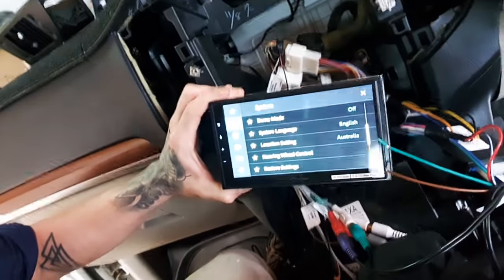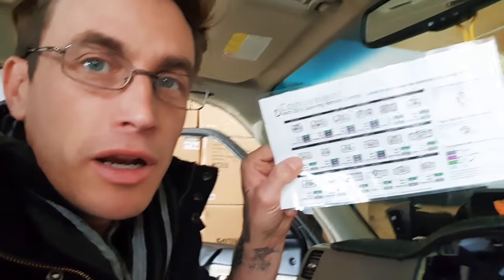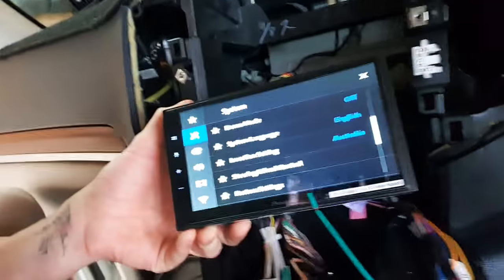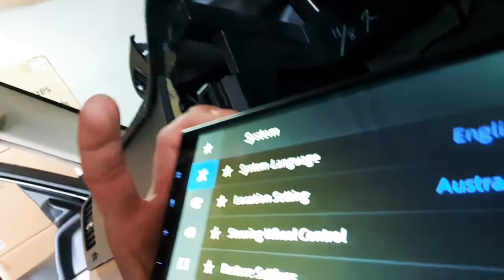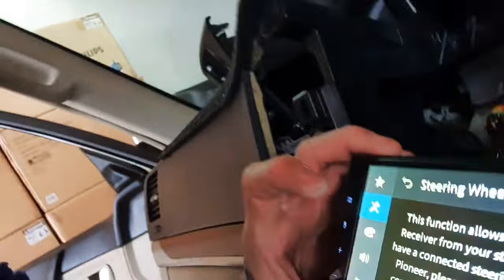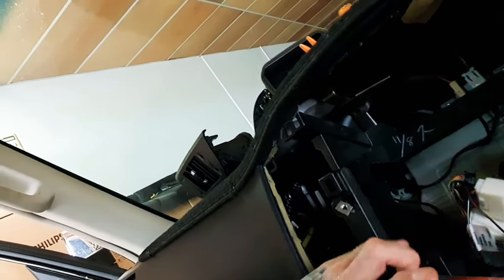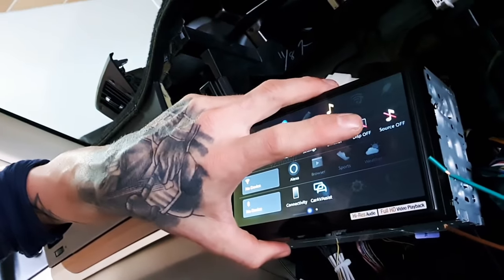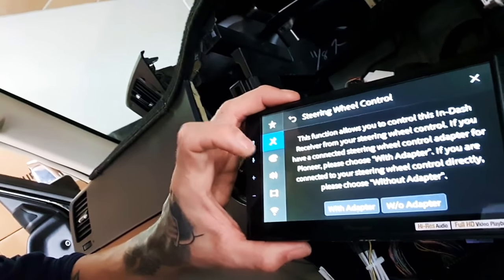How to activate Pioneer steering wheel controls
Here's a tip on how to activate your steering wheel controls on your Pioneer Car audio/video unit. To complete this step you must have the park brake wire connected (or grounded) and the steering wheel control wires of the car hardwired to the PIONEER AV unit (applicable models, see your user manual for details, if your manual says 'steering wheel interface ready' you will need a third party steering wheel interface adapter). Use the cheat sheet at the link below to find out which wires on your car you need to connect to.
For a detailed list of steering wheel control wire locations for different Aussie vehicles
See if we have a pre-listed package specific to your car
Join us on Instagram for images of installed packs. Tag @universalfuze to be featured
For tips, tricks and tech data, visit our tech data